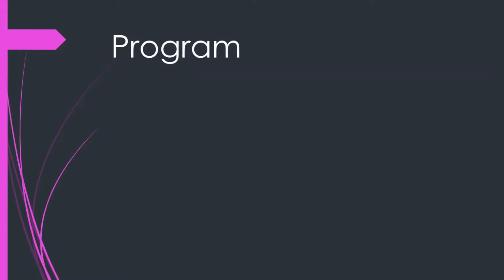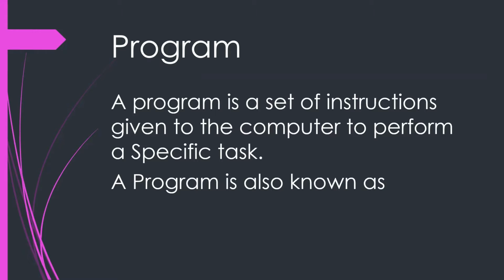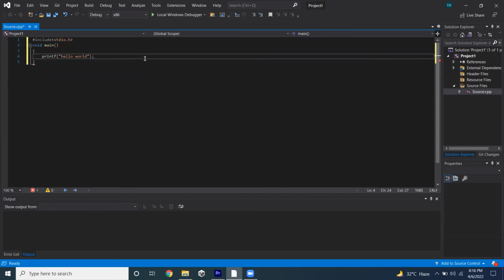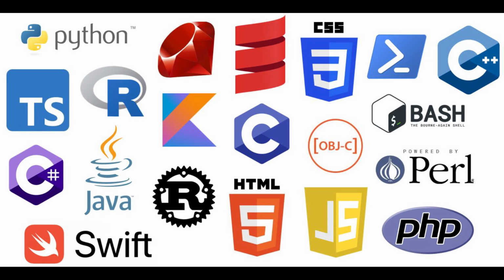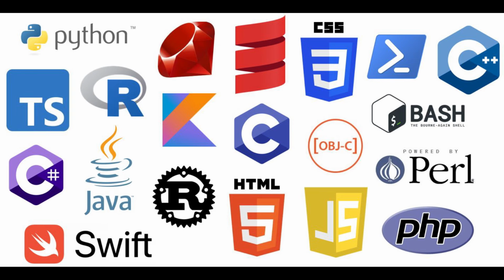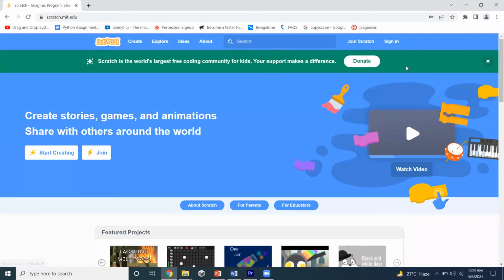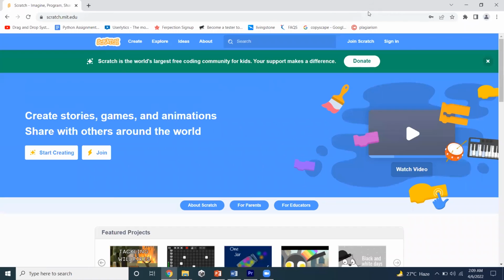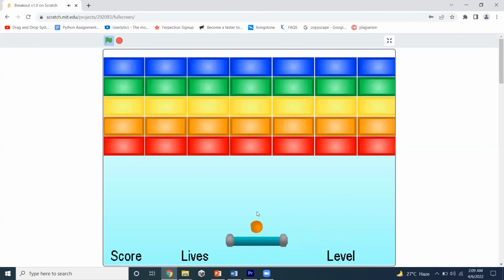Introduction to coding and scratch | Tutorial # 1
Scratch is a computer programming language that lets you create your own interactive stories, animations, games, music, and art. Scratch is easy to learn and use. It provides an interactive environment to create programs by dragging blocks of code.
In this video we will understand the concept of computer program, coding and programming language. We will also discuss about scratch.